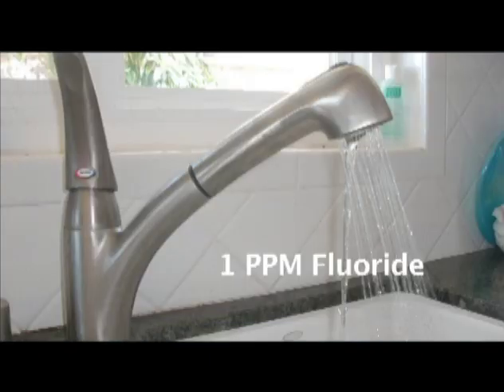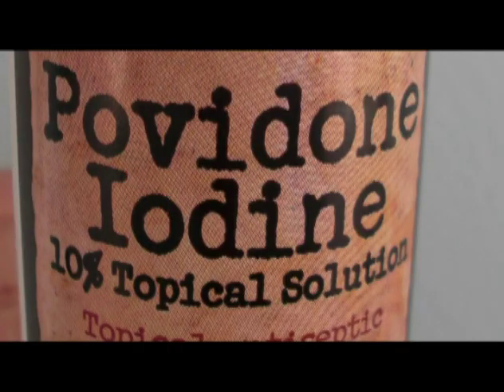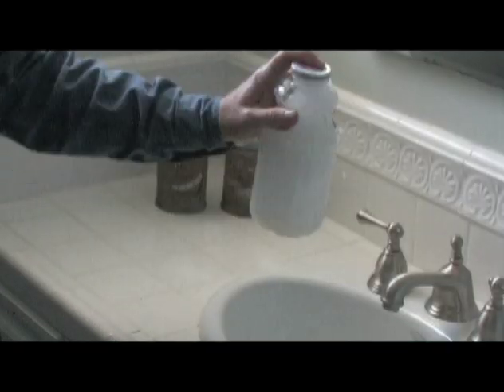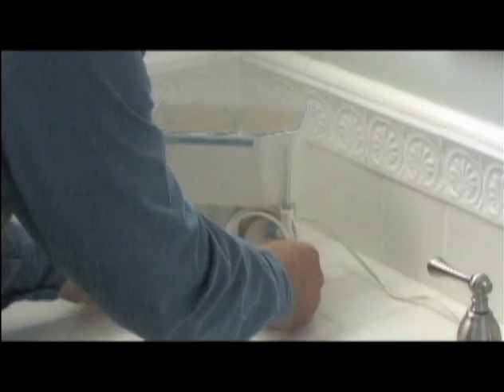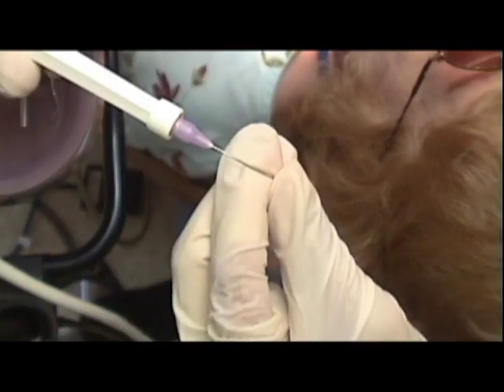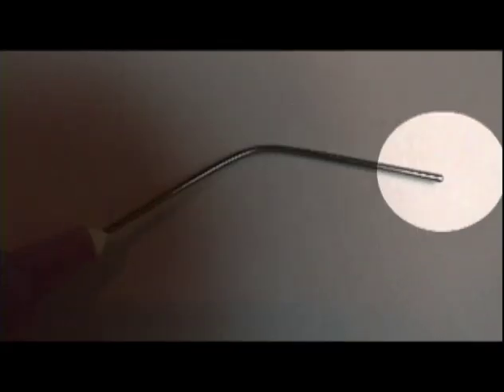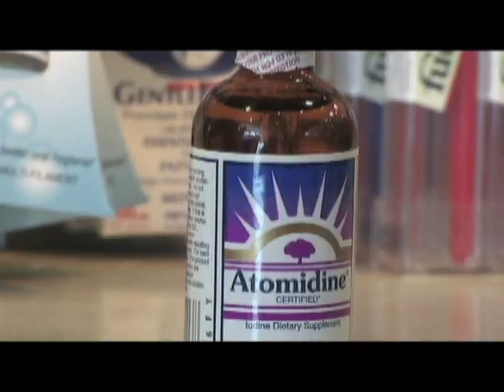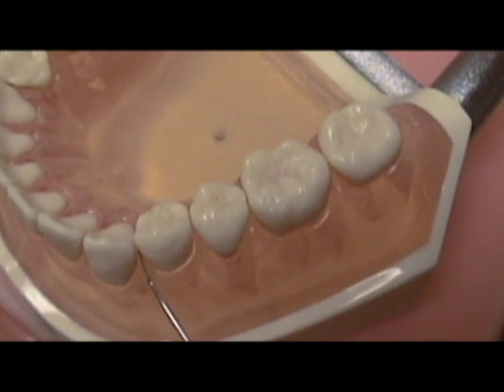RECIPE FOR ORAL HEALTH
Oral disinfection with modern oral health using water pik a microscope to confirm disinfection.
Gum disease is linked to a whole host of illnesses including cancers and heart attack yet with a little knowledge and effort it is 100% preventable.